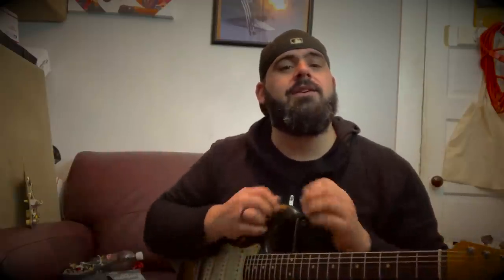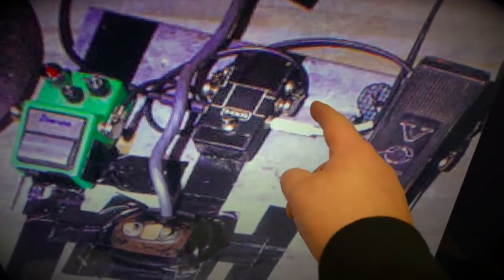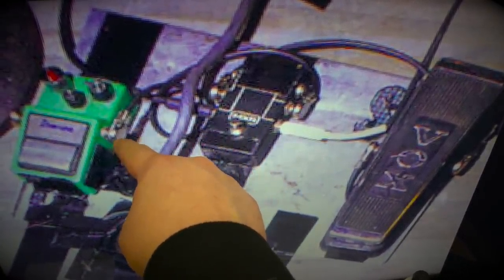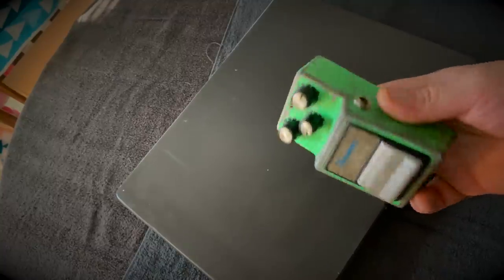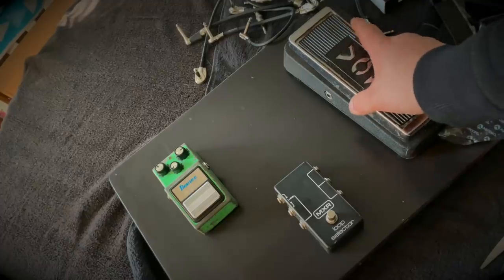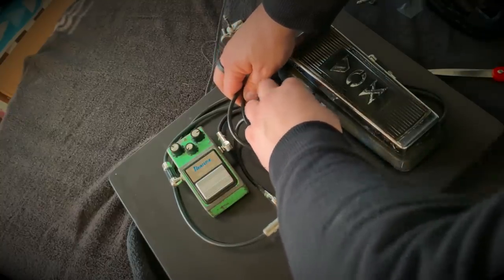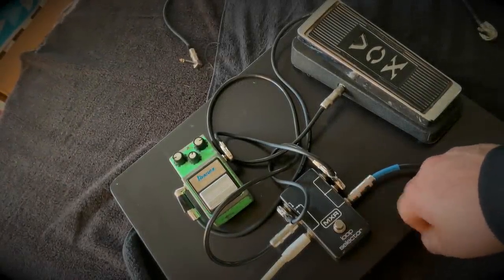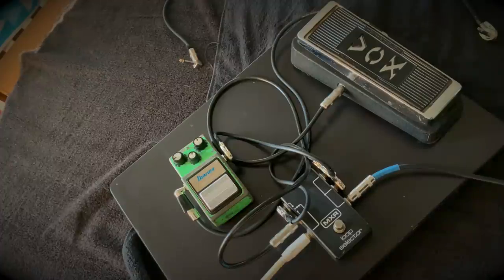STEVIE RAY VAUGHAN PEDALBOARD TONES - PART 1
HEY GUYS

SO this is something that we have all searched out..

The pedalboard of our heroes

In this video (part 1) we build a board based of SRV's 1985 tone!

In part 2, I'll try to shed some light on what he was working with and how he was using the tones on the floor!

THANKS!